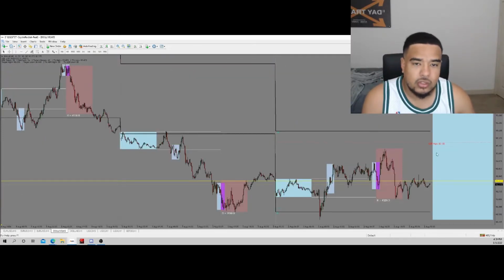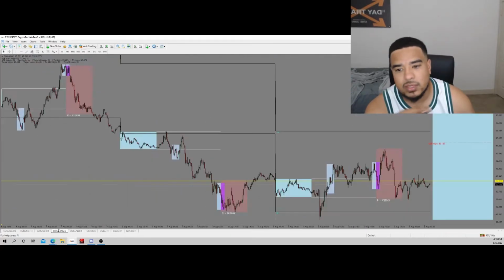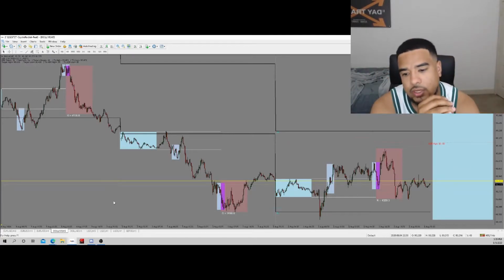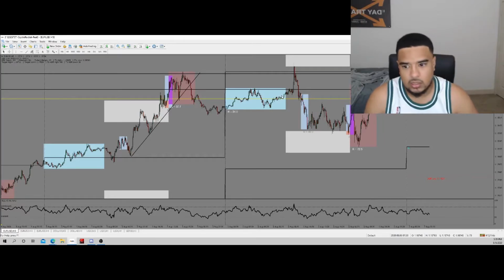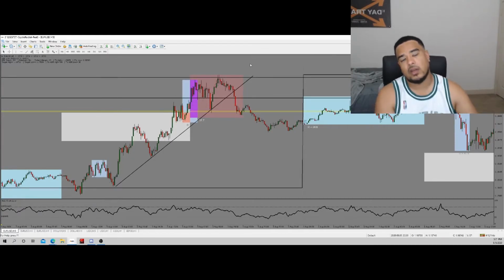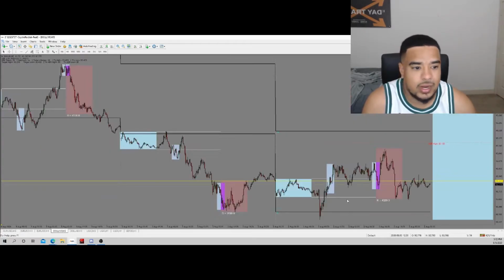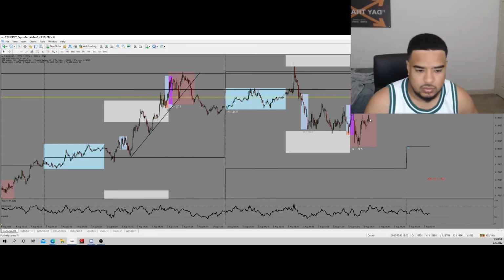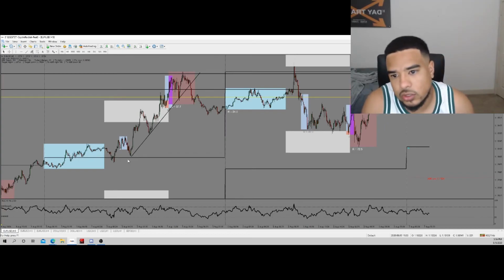TIPS FOR BEGINNER FOREX TRADERS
Just some small but KEY tips to starting to become a trader.